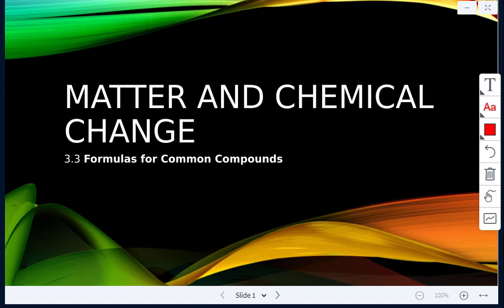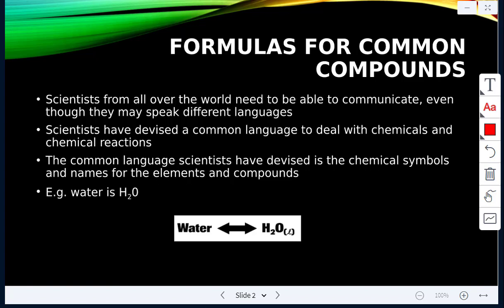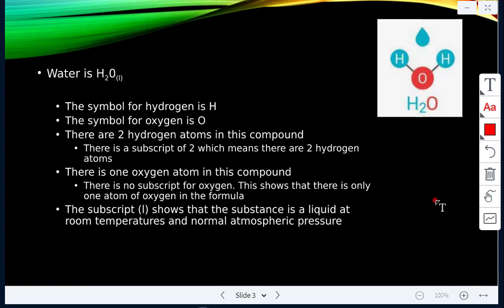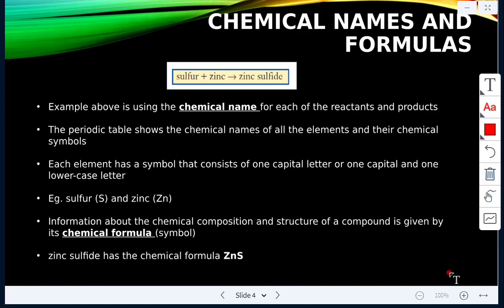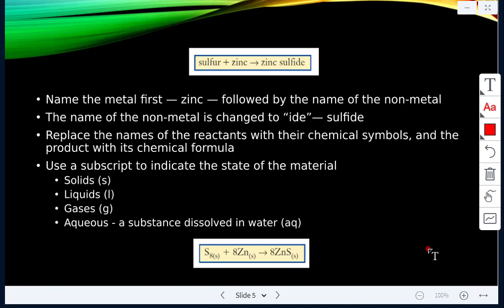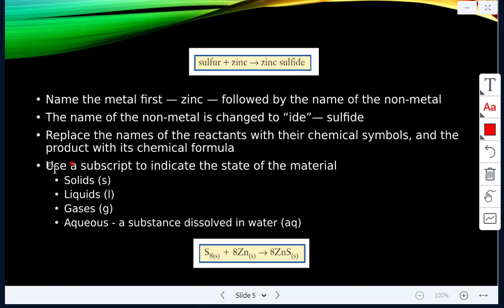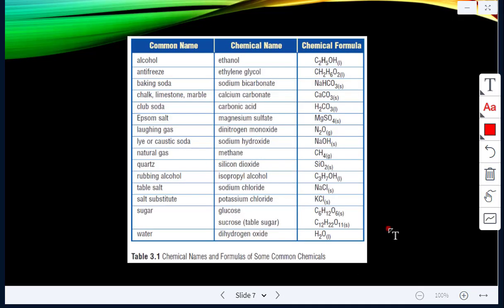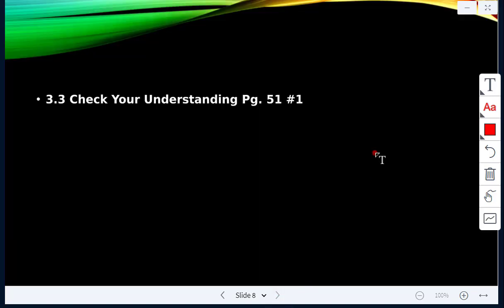3.3 Formulas for Common Compounds